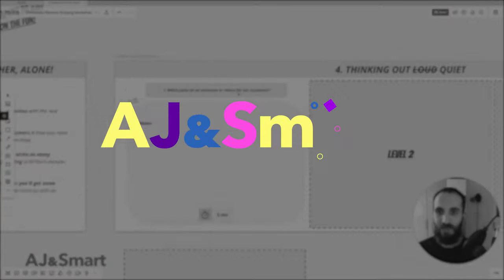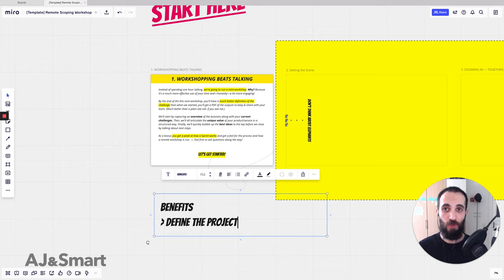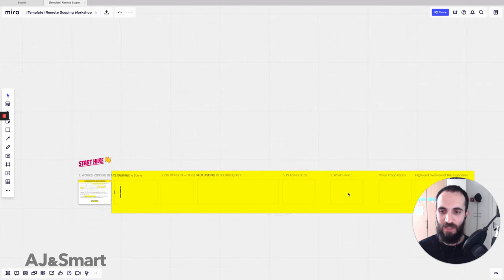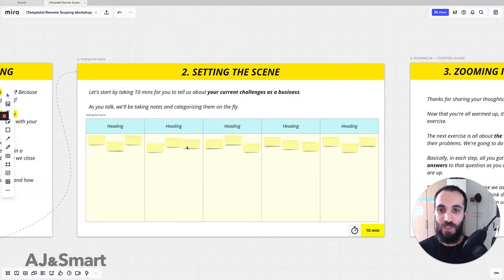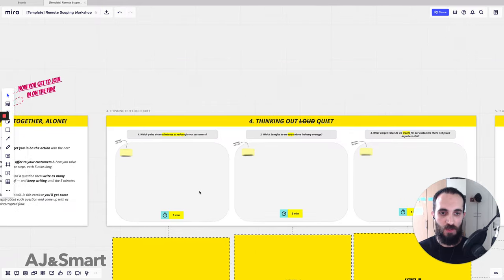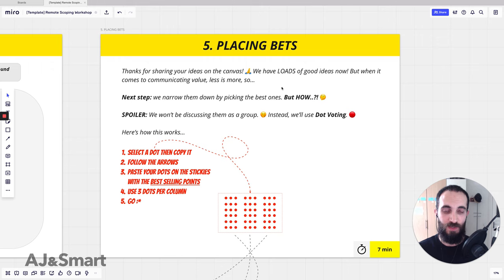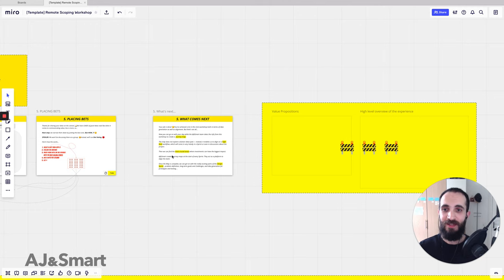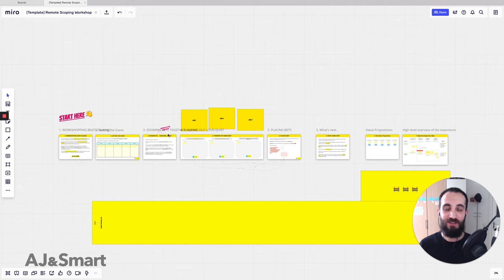Design Sprint: How To Sell Remote Design Sprints (Full Scoping Workshop)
Design Sprints can sometimes be a hard sell... We get it. More so when working with distributed teams... But we've got you covered!
In this guided workshop video, we showcase our SECRET WEAPON for selling remote Design Sprints, that can be applied to ANY remote workshop... The Scoping Workshop!

In this video, taken from our Remote Design Sprint Masterclass, we share how to exactly run a Scoping Workshop, an amazing one hour workshop to help convince your clients of the merits of a Remote Design Sprint, and showcase some of the tools, techniques and exercises you'll be undertaking.

⛵️ How do you onboard your clients to Design Sprint? Do you have questions on the specifics of the Scoping Workshop?

🔎 Interested in Remote facilitation? In this course we go into deep detail on how to sell, organise and run Remote Design Sprints. You’ll also get access to our original templates and to an avid community of fellow facilitators.

If you want to stay ahead of the workshop game, level up your career, and be in the know on the nerdiest, ‘techiest’ things, sign up for our FREE newsletter here:  👇